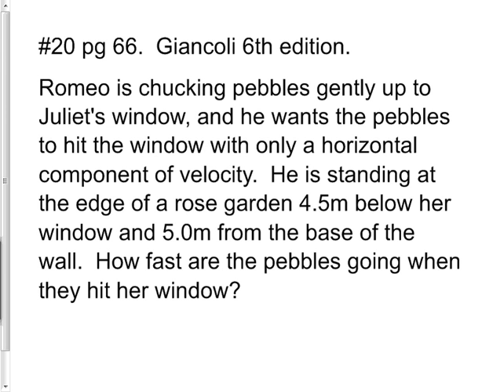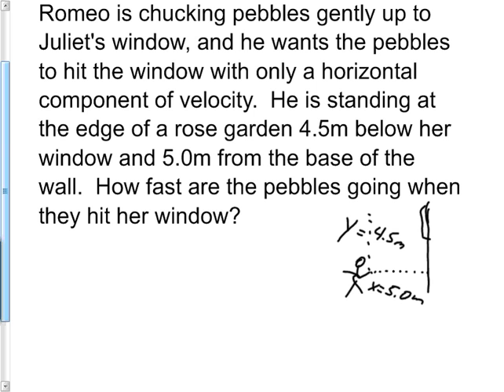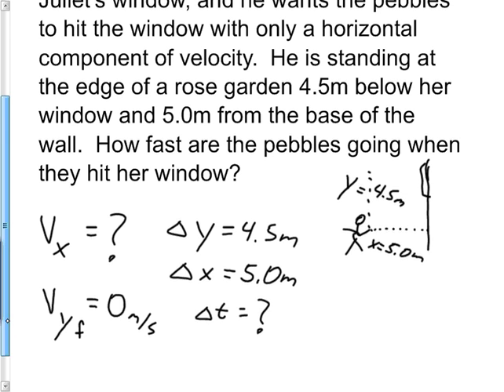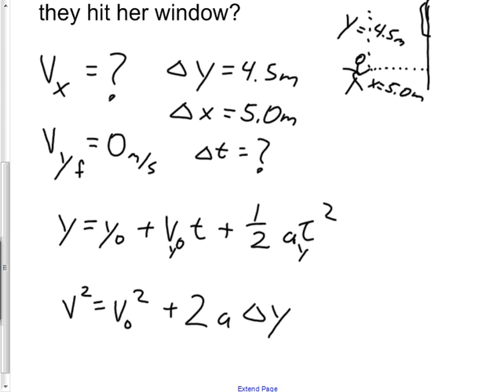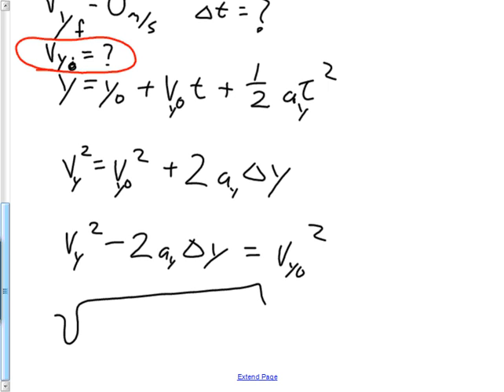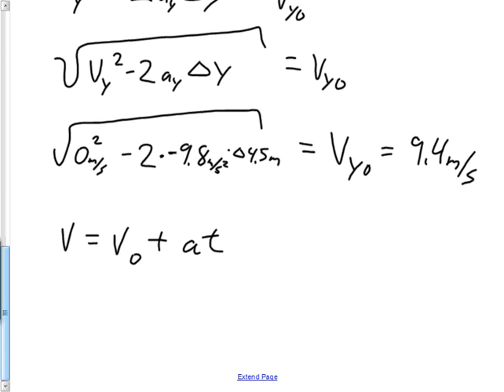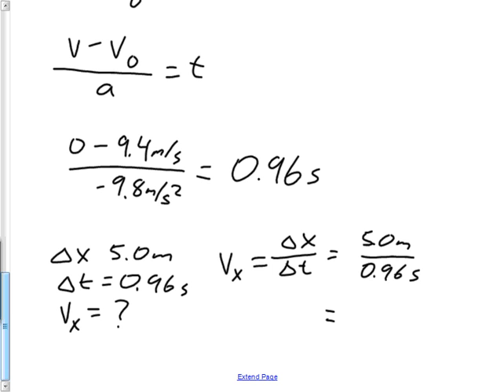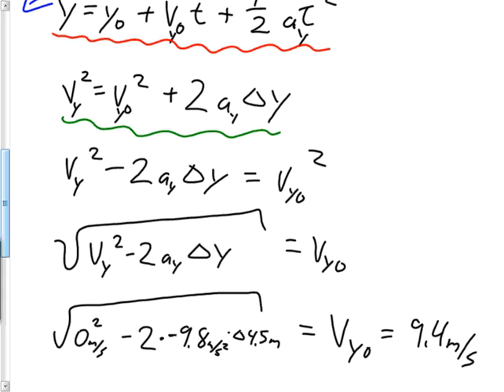Physics ch1 ch2 problem solving structure